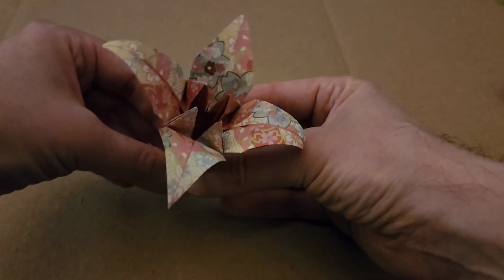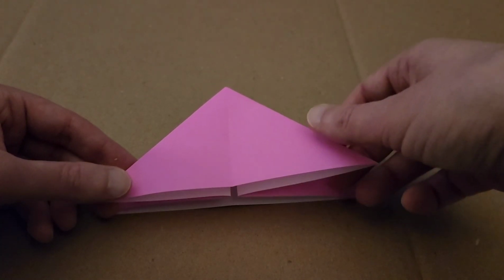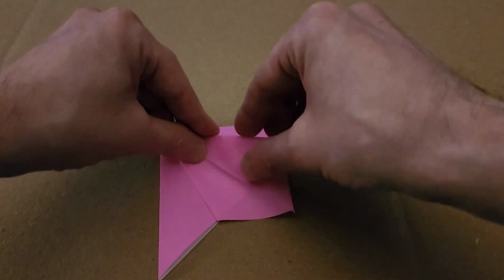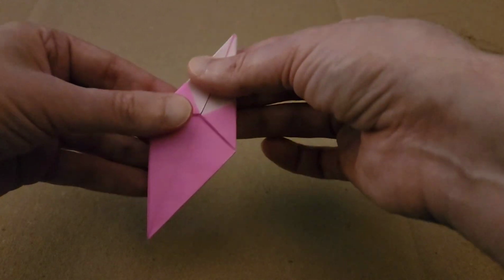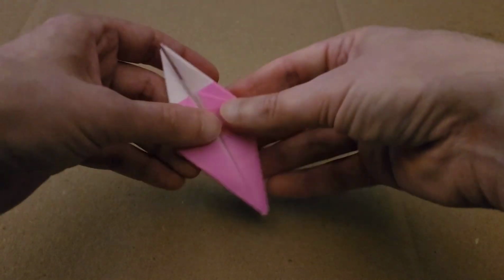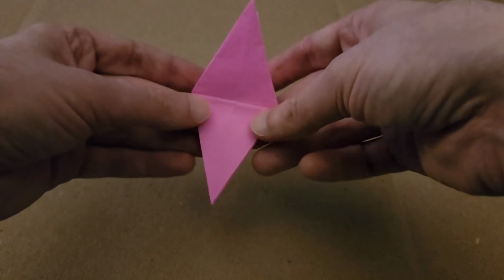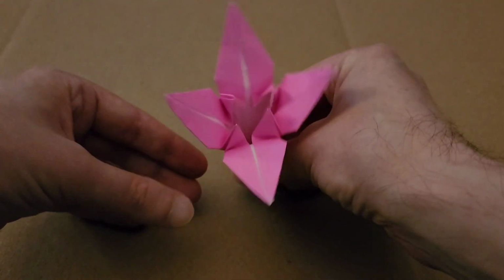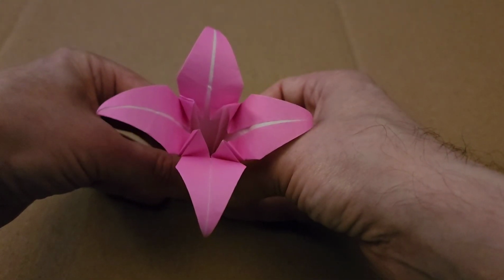🌷 How to make a Lily/Iris Flower - Origami Tutorial! 🌷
Fiber Spider
Ridge, NY
11961